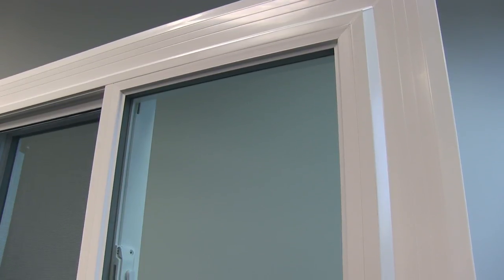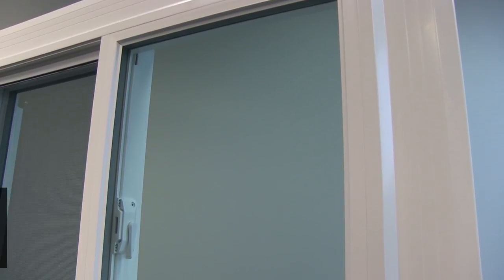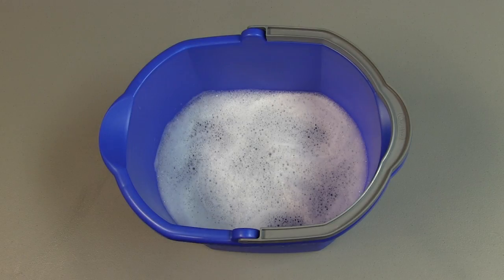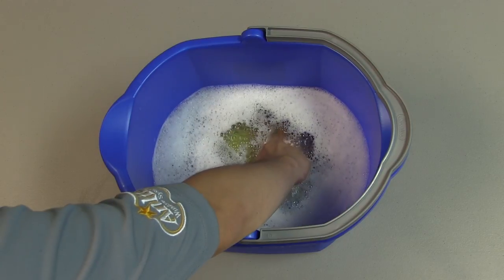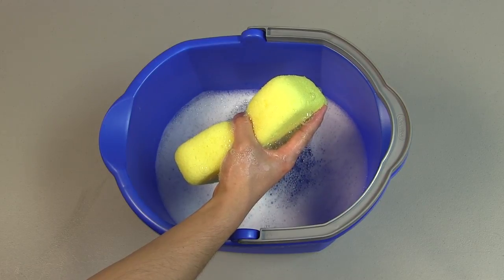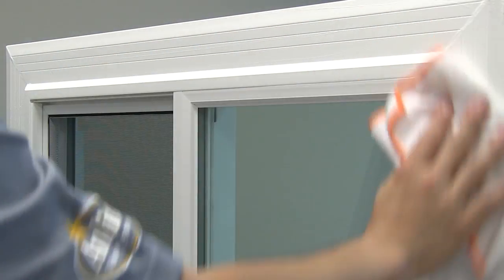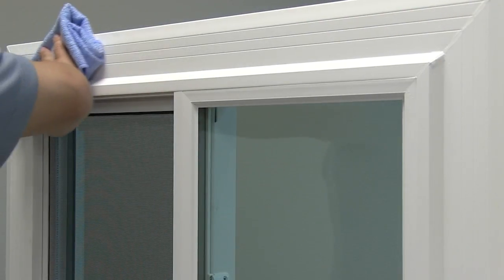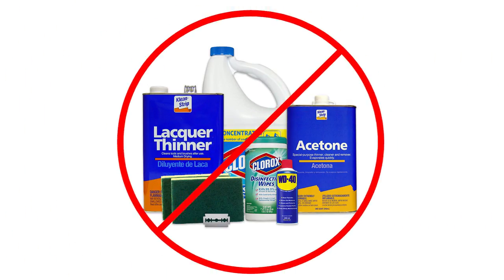How to Clean Your Anlin Window Frame | Anlin Windows & Doors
When washing your window frame, use a mixture of mild dish soap and water along with a non-abrasive sponge. Squeeze or let the excess cleaning solution run off the sponge. Then use the sponge to wash the window frame.  Use a damp towel to rinse off the frame completely. Wipe the frame dry with a microfiber towel. Do not use abrasive or caustic cleaners to clean your window or doors as these items can cause permanent damage to your products.